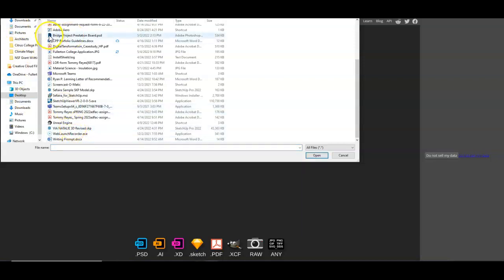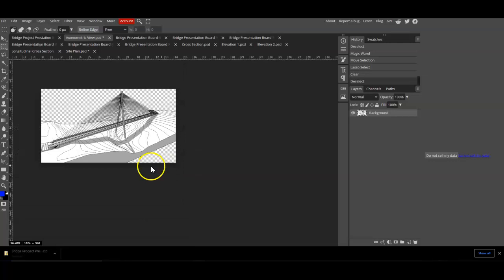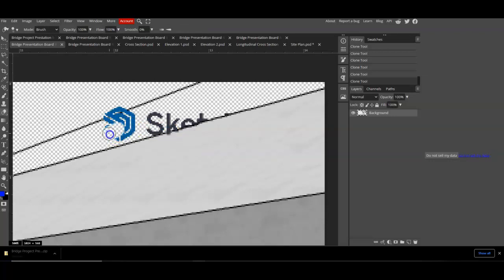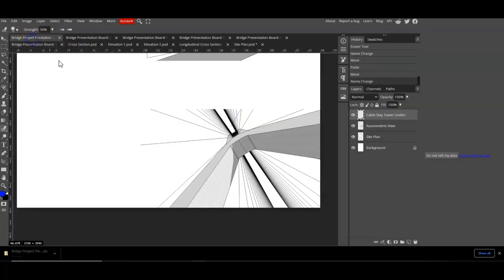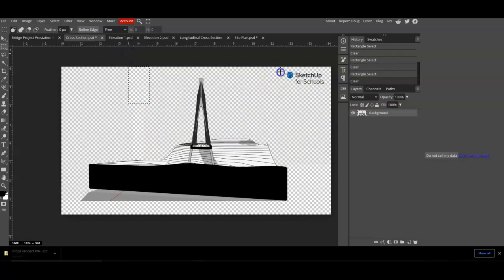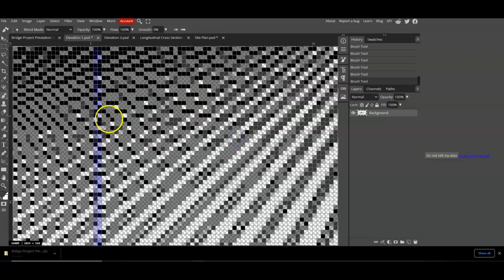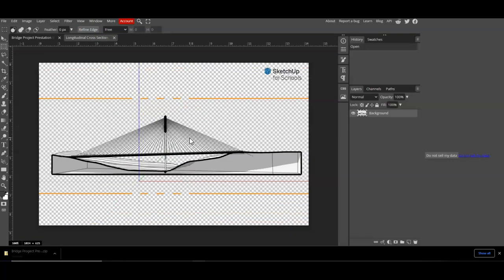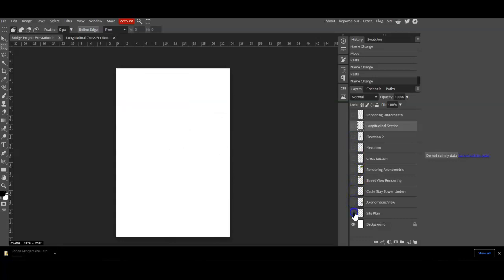West Adams Preparatory High School Engineering- Presentation Board- Post Production